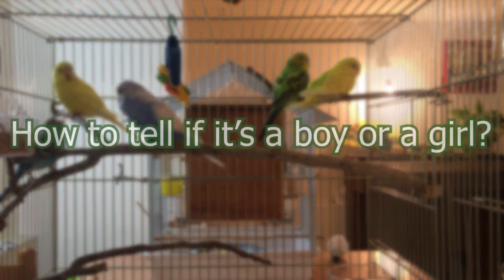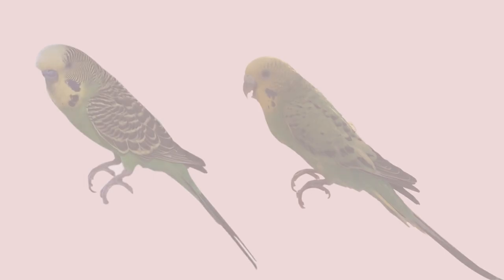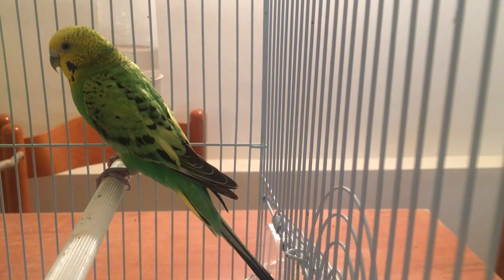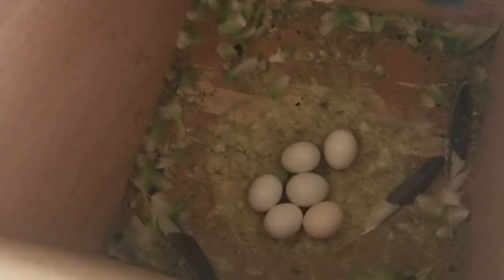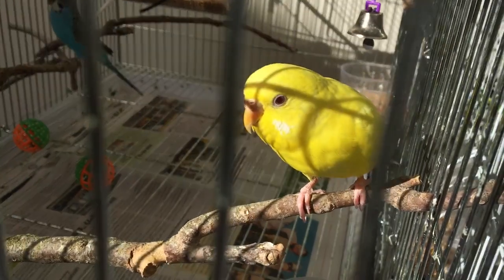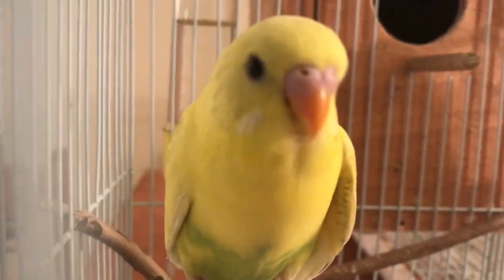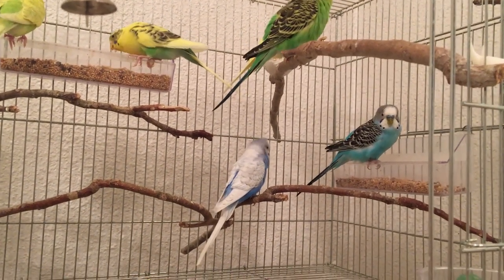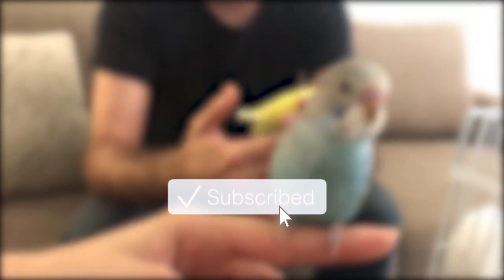How to tell if your Budgie is a male or female - What gender is your budgie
How to tell male or female parakeet ? what is my budgie gender?
DNA test, if your budgie is laying eggs, Genetics, looking at your budgie's cere and finally behavior.

these methods will help you decide if you have a male or female budgie.

0:35 DNA test can determine if your budgie is a male or female
1:05 If your budgie laid eggs then she's a female
1:25 Genetics and sex linked mutations can easily uncover your budgie's gender (Ino Opaline and Cinnamon)
5:20 Budgie Cere is one reliable method to determine their gender
6:55 Young budgies (chicks) sex
7:53 Some exceptions when determining budgie's gender
9:00 budgie's gender from behavior

to identify if your bird's sex you would also need to know about: